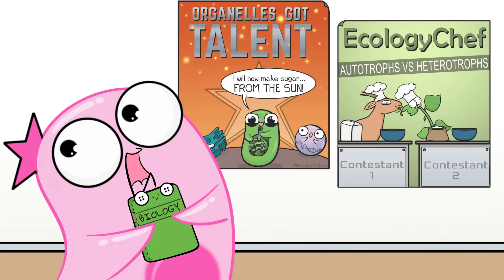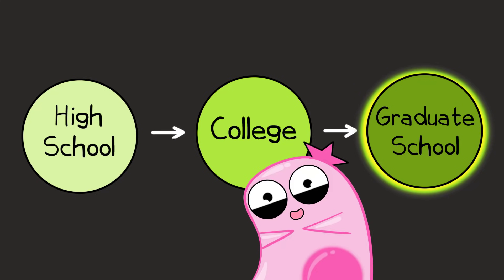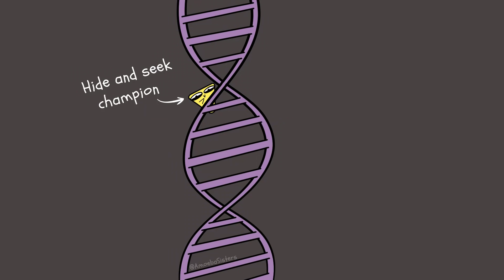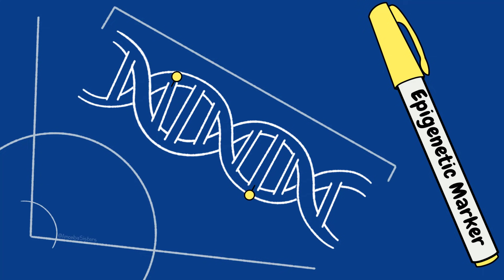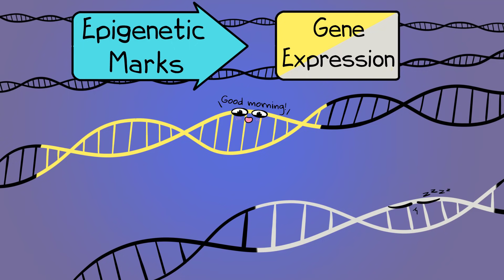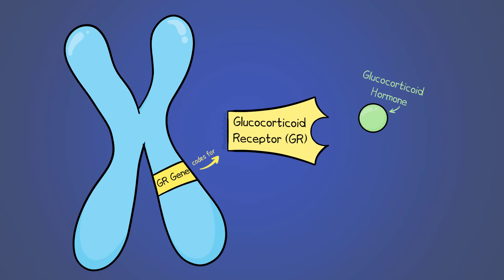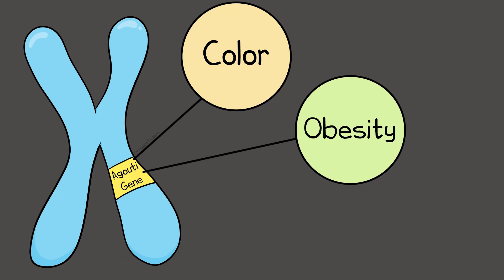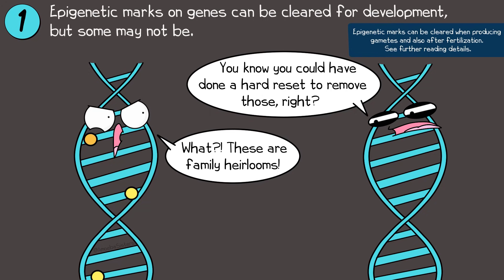Epigenetics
You know all about how DNA bases can code for an organism's traits, but did you know there's more influencing phenotype than just the bases? Explore epigenetics with the Amoeba Sisters by learning about a few types of epigenetic marks and some examples of them in action.

Contents:
00:00 Intro
2:14 Epigenetic Marks
4:13 Studies Involving Rodents & Epigenetics
5:51 Points about Inheritance and Factors Involving Inheritance
7:01 Why study Epigentics?
7:51 Epigentic Therapy
REFERENCES:
Clark, Mary Ann, Matthew Douglas, and Jung Choi. “16.3 Eukaryotic Epigenetic Gene Regulation- Biology 2e | OpenStax.” Biology 2e. OpenStax, March 28, 2018.

Klug, William S, Michael R Cummings, Charlotte A Spencer, Michael Angelo Palladino, and Darrell Killian. Essentials of Genetics. Hoboken: Pearson, 2020.

Adams, J. (2008) Obesity, epigenetics, and gene regulation. Nature Education 1(1):128

Weaver IC, Cervoni N, Champagne FA, D'Alessio AC, Sharma S, Seckl JR, Dymov S, Szyf M, Meaney MJ. Epigenetic programming by maternal behavior. Nat Neurosci. 2004 Aug;7(8):847-54. doi: 10.1038/nn1276. Epub 2004 Jun 27. PMID: 15220929.

Robert A. Waterland, Randy L. Jirtle
Transposable Elements: Targets for Early Nutritional Effects on Epigenetic Gene Regulation
Molecular and Cellular Biology Aug 2003, 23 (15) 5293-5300; DOI: 10.1128/MCB.23.15.5293-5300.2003

Dana C. Dolinoy, Dale Huang, Randy L. Jirtle
Maternal nutrient supplementation counteracts bisphenol A-induced DNA hypomethylation in early development
Proceedings of the National Academy of Sciences Aug 2007, 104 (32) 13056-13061; DOI: 10.1073/pnas.0703739104

 Simmons, D. (2008) Epigenetic influence and disease. Nature Education 1(1):6

Zhang, T. Y., Labonté, B., Wen, X. L., Turecki, G., & Meaney, M. J. (2013). Epigenetic mechanisms for the early environmental regulation of hippocampal glucocorticoid receptor gene expression in rodents and humans. Neuropsychopharmacology : official publication of the American College of Neuropsychopharmacology, 38(1), 111–123.

Oomen, M. E., & Dekker, J. (2017). Epigenetic characteristics of the mitotic chromosome in 1D and 3D. Critical reviews in biochemistry and molecular biology, 52(2), 185–204.

 FURTHER READING SUGGESTIONS:

This website is phenomenal for learning about epigenetics, and it was recommended in Pinky’s graduate course.

More about histones?

Why did we write the words “some exceptions” when mentioning that methyl groups *generally* prevent transcription?

We mention these are only some examples of epigenetic marks. What others exist? Check out this further reading which mentions Micro-RNAs.

What do we mean about epigenetic tags being “cleared?” Two great further readings:

Epigenetic therapy with diseases?

Intro music designed & performed by Jeremiah Cheshire.

TRANSLATIONS:
Turkish Subtitles by Kardelen Karaman

We want to thank our amazing community for the generosity of their time in continuing to create translated subtitles.